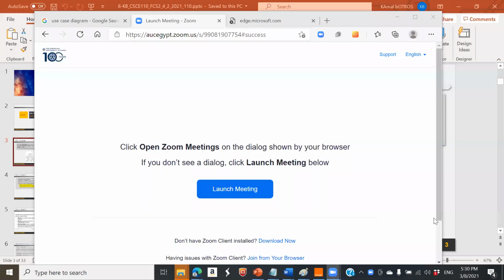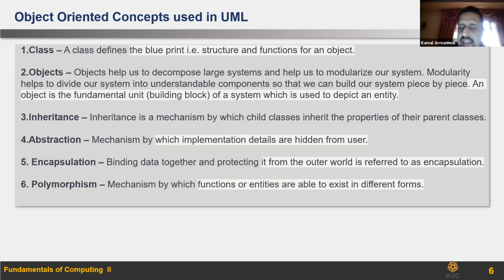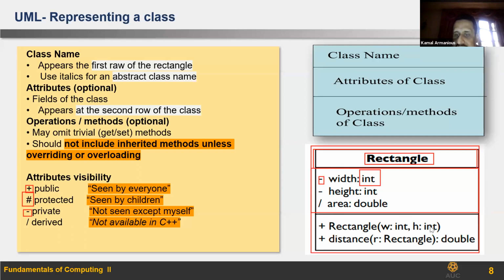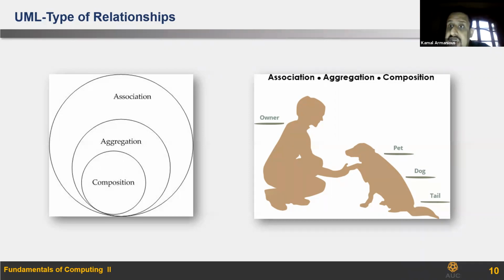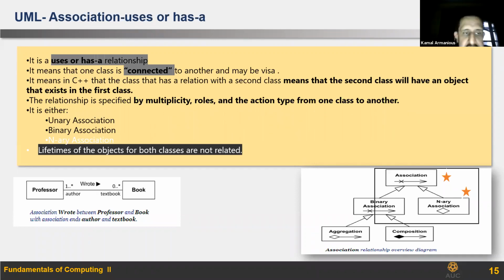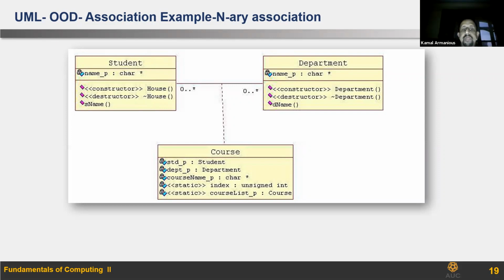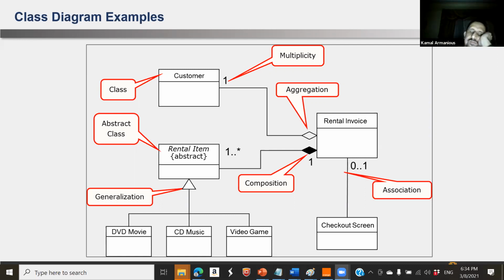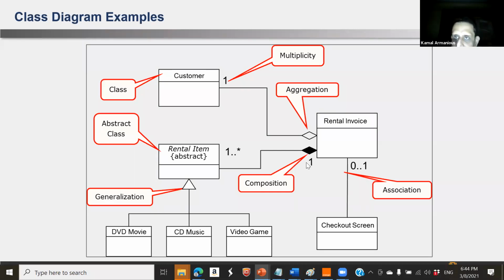Lecture 8 3 2021 Section 03